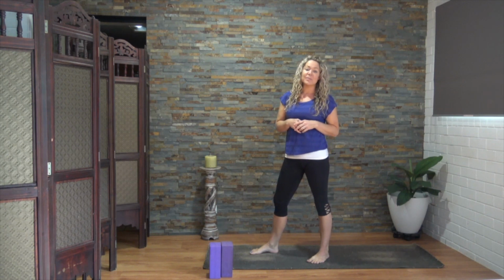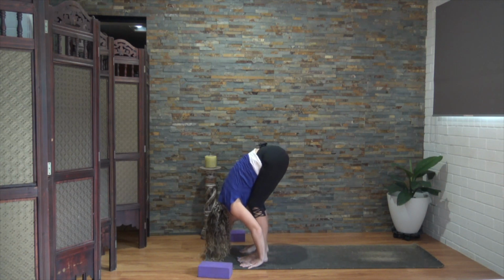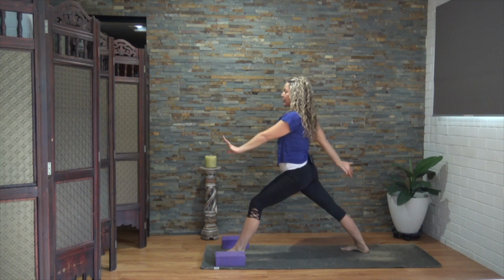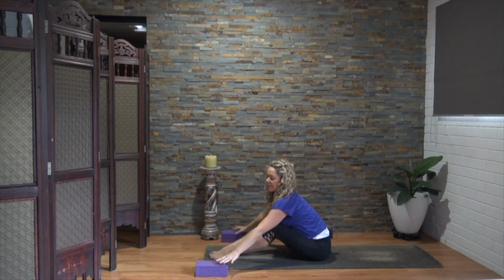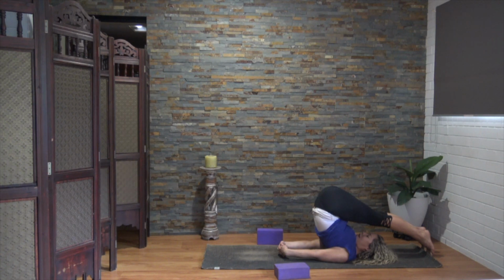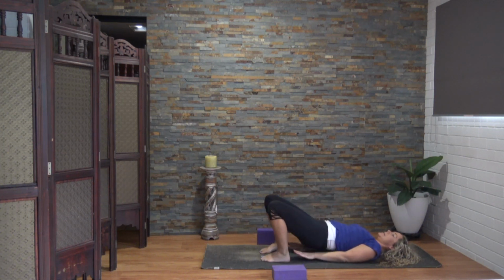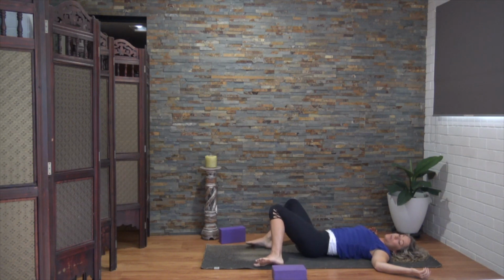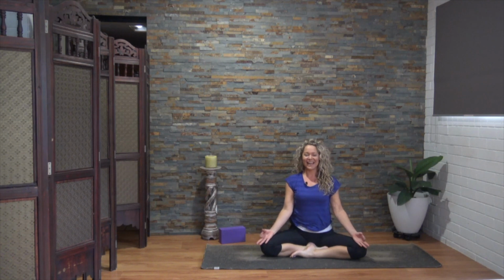Viniyoga Flow ~ Calming & Cleansing Practice 💙 My Yoga Time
A calming and cleansing Viniyoga practice focusing on the whole body;  strengthen and lengthen the back, abdominals, hamstrings and stimulate digestion.  This sequence offers modifications to suit the individual for a safe wholistic yoga practice.

Love Yoga? Come study with me 🤓
Level 1/350hrs  ~  Level 2/150hr Post Grad  ~  Yin Yoga Immersion 50hrs